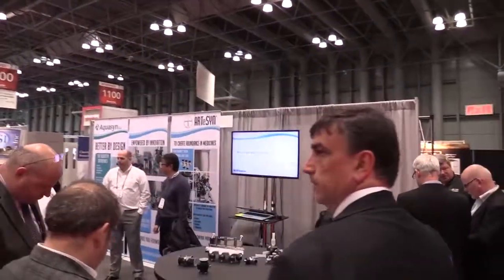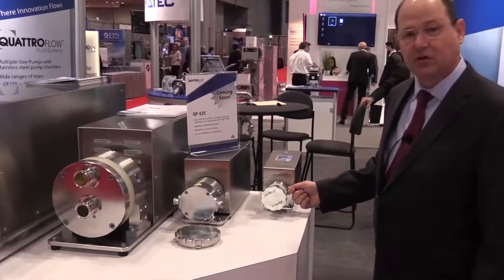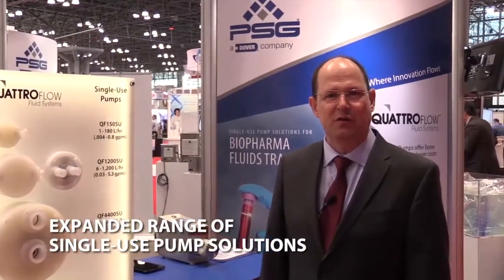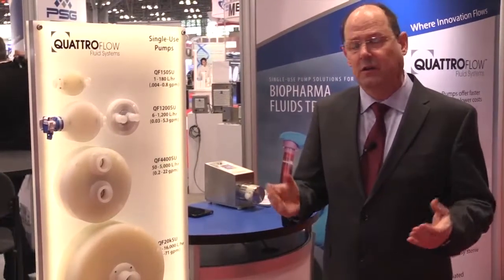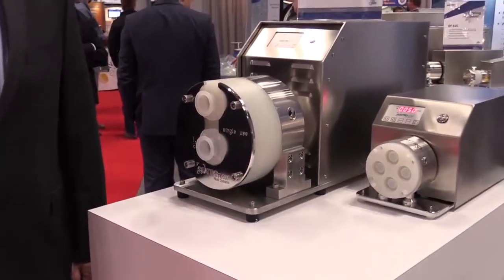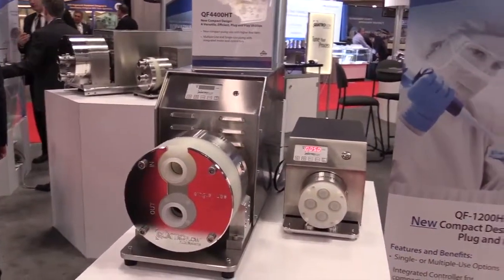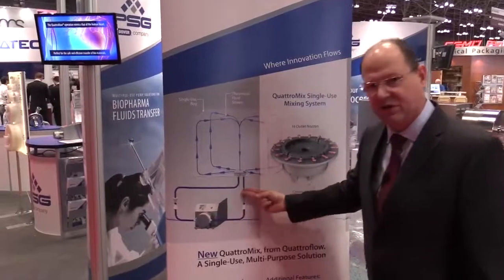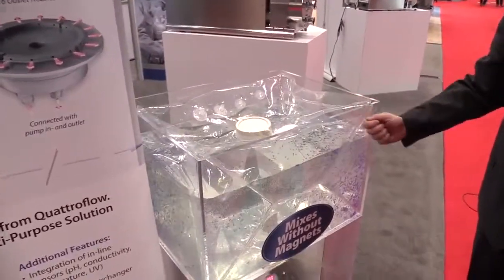Quattroflow Products Launched at INTERPHEX 2017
Wallace Wittkoff, Global Sales Director for Quattroflow, demonstrate the products featured at INTERPHEX 2017.

Among the new products at the show was the Quattroflow QF-EZC Easy Connection System for Single-Use heads, the expanded range of Single-Use pump chamber solutions, and the QF4400HT High Turn-Down Single-Use Quaternary Diaphragm Pump. Also highlighted at the the show was the QuattroMix Mixing System.

About Quattroflow
Quattroflow® develops and manufactures, in close cooperation with our customers, Four-Piston Laboratory Pumps specifically designed for critical applications in the biopharmaceutical industry.

The Quattroflow® pump's method of operation allows it to gently, safely and securely convey aqueous solutions and biological products that are shear sensitive. The four-piston design does not include a mechanical shaft seal or wetted rotating parts, ensuring total product containment without abrasion.

Additionally, the four-piston pumping principle enables risk-free dry running, low pulsation, self-priming, and minimal particle generation. Quattroflow® pumps are available with cleanable multiple-use stainless steel or disposable single-use plastic pump chambers.

This makes the pumps ideal for laboratory applications.